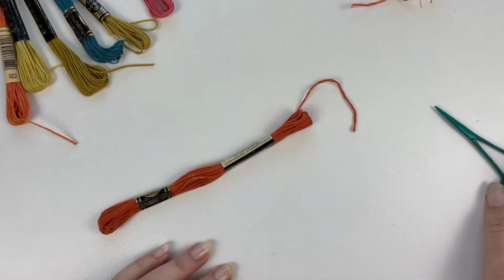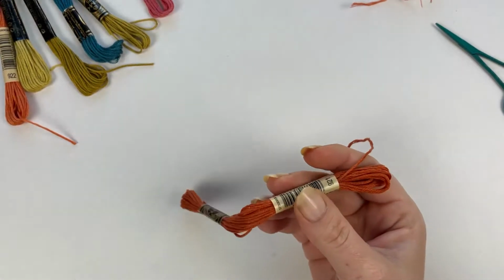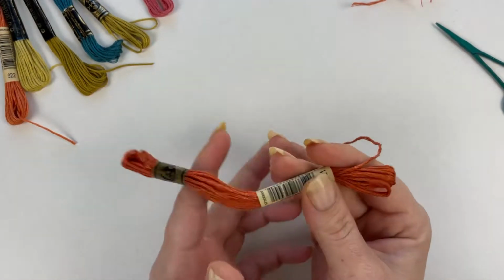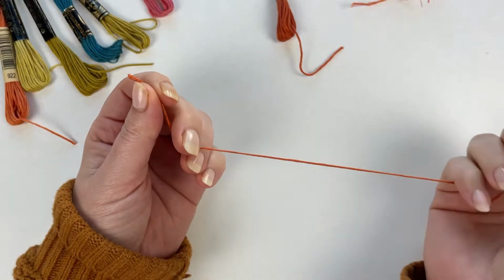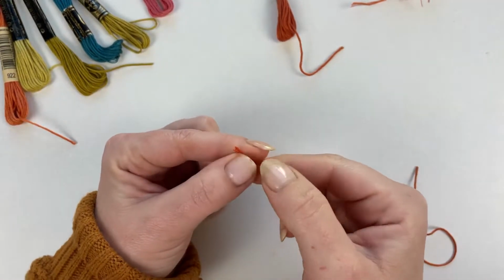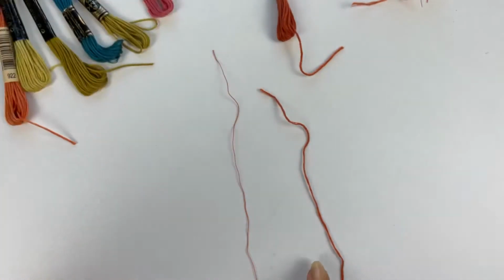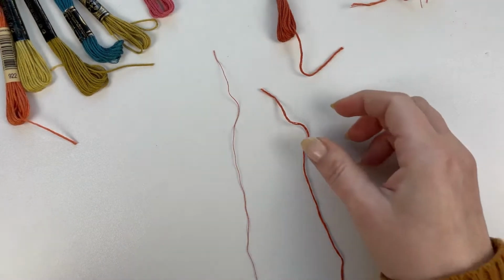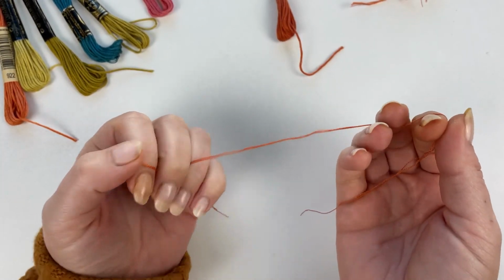How to easily separate strands of embroidery floss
If you look closely at a strand of embroidery floss, you'll see that it's actually made up of six separate strands. Although some patterns do suggest using all six strands, many will recommend just one strand, two, etc. How do you separate them without getting knots?

In this video tutorial, I'll show you my favorite method for easily separating strands of embroidery floss - it seriously works like magic!